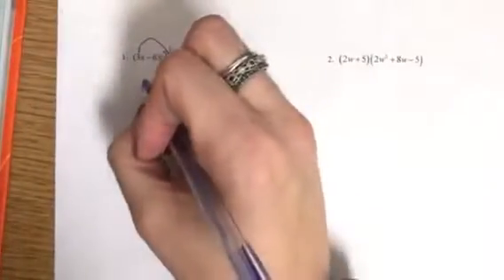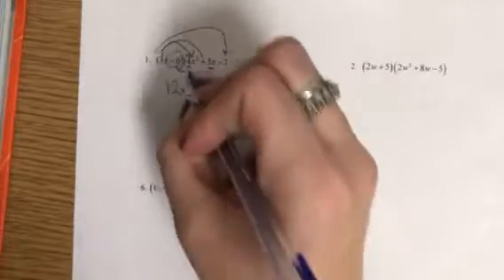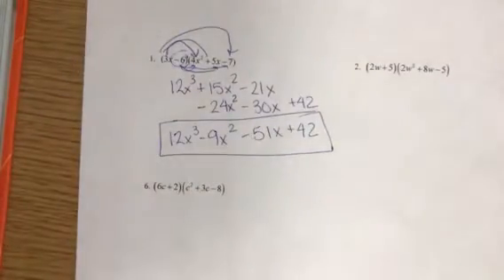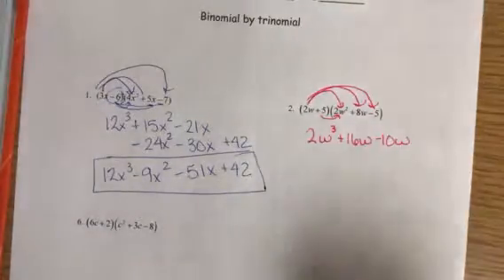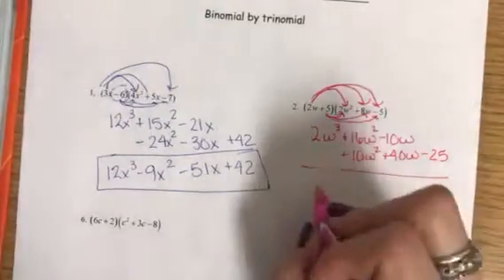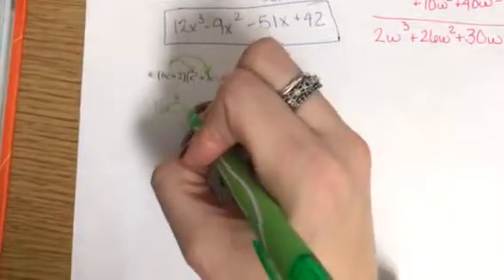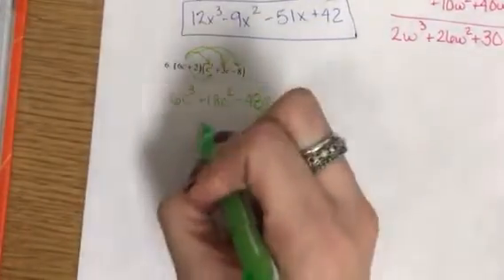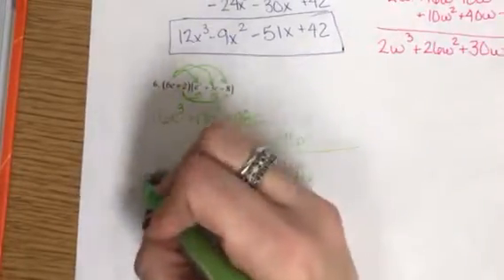Binomial x trinomial solution